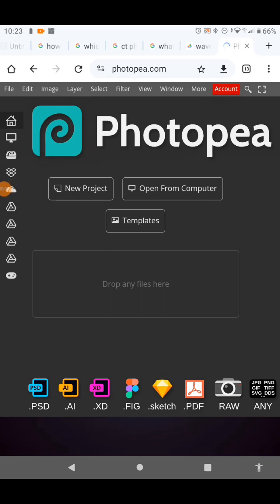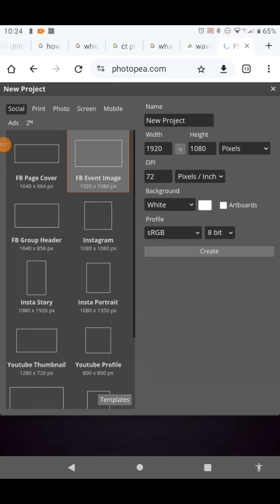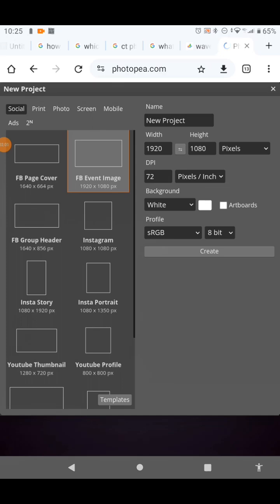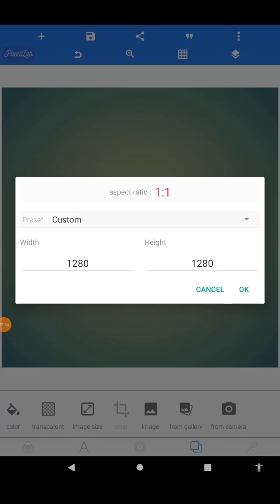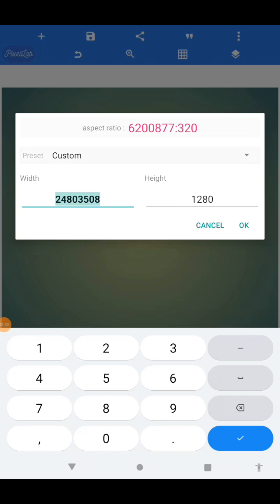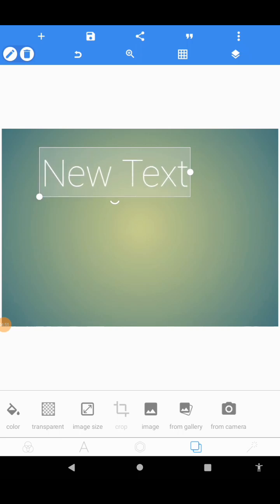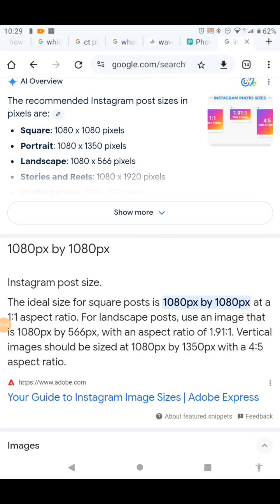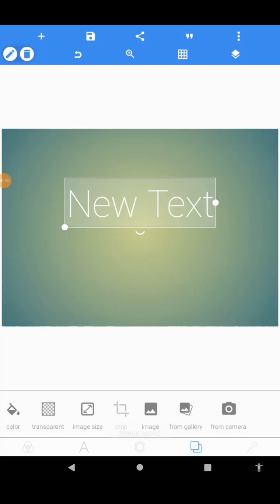How To Get The Right Size For Your Designs | Design using the Right Size in Pixellab.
In this video I have shared how to get the exact size of your design in Pixellab, I have shared also the reason reasons for measuring the right size for your design even before starting the design process.
Imagine designing for clients who wants their Design in a landscape; on an A5, but you have already Design in portrait.